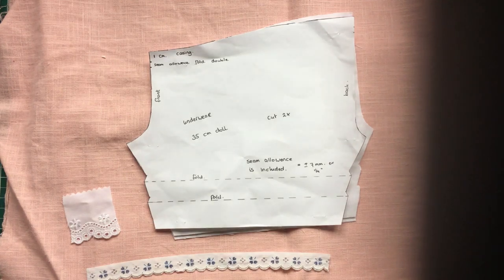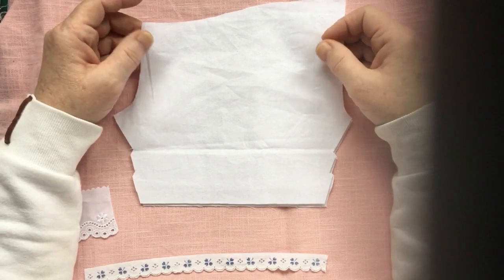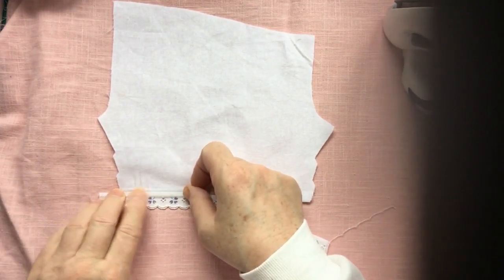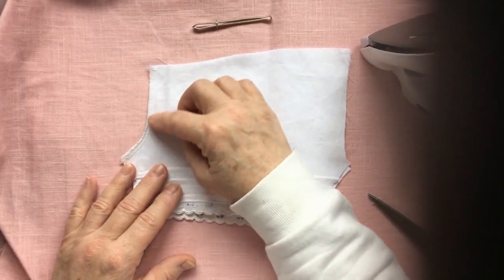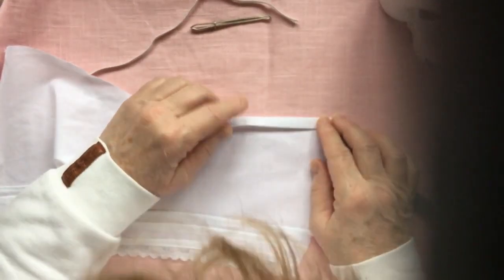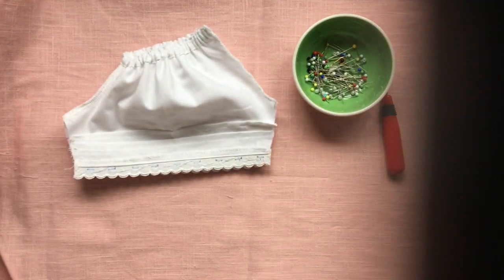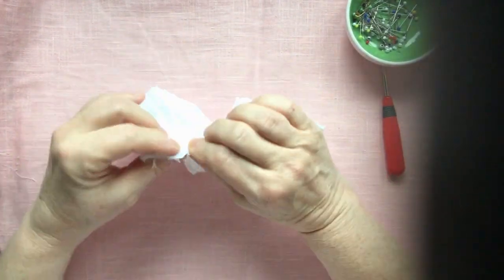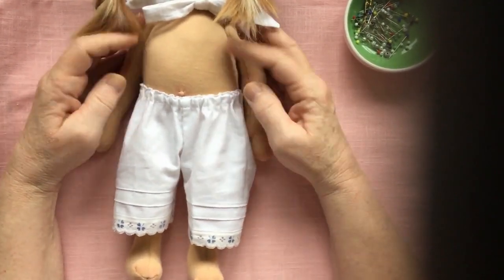Part 1 underwear for the 35 cm waldorf doll from Little DollHouse